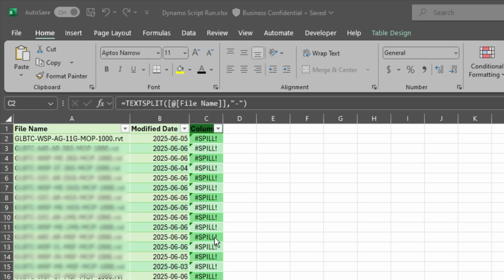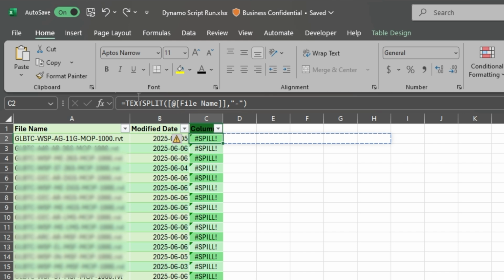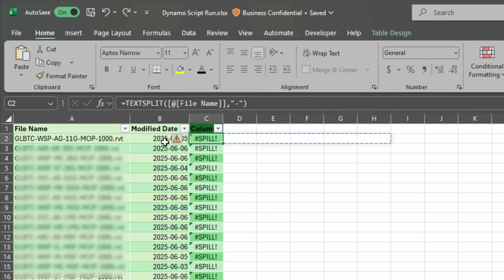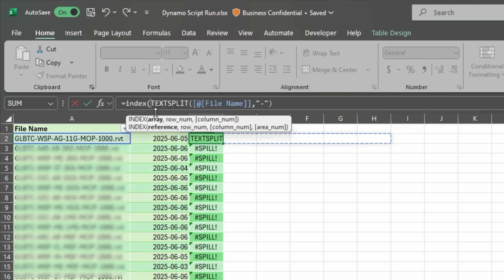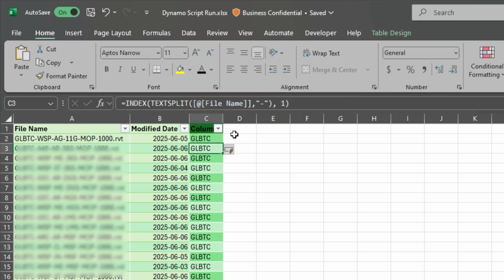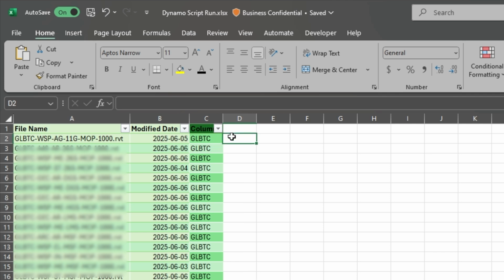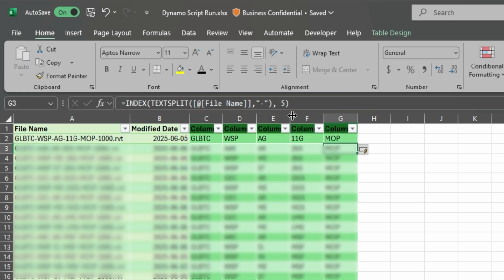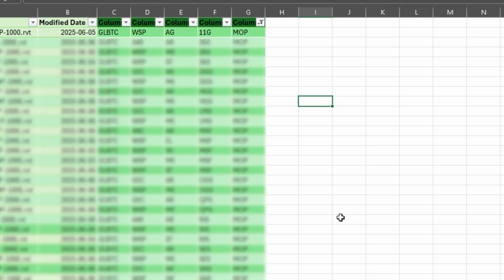Textsplit function not working in tables - Excel Solution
Autodesk REVIT